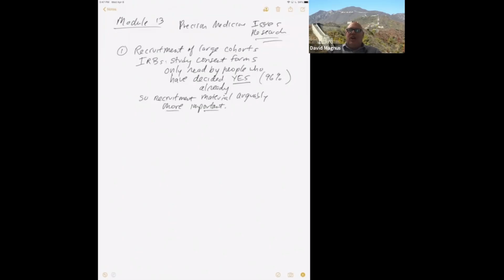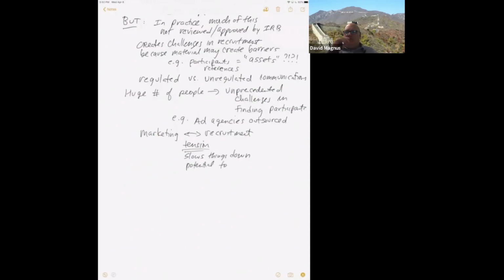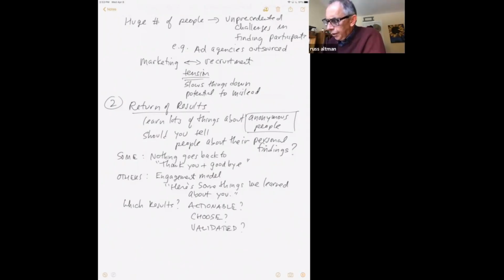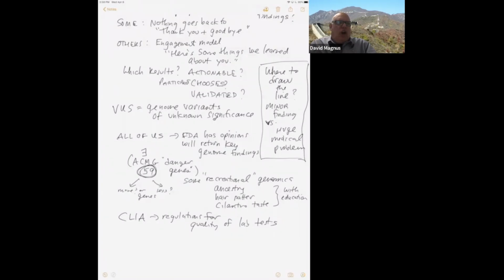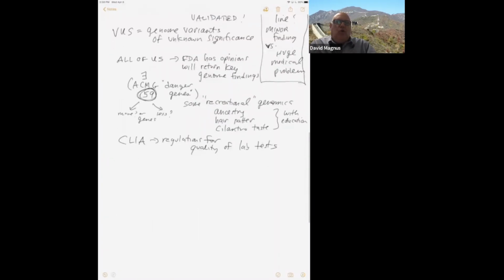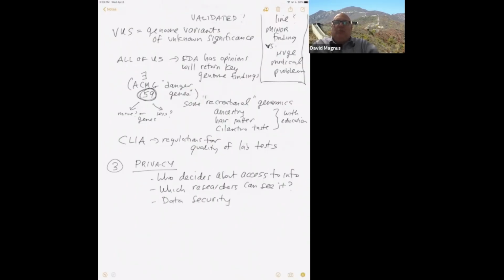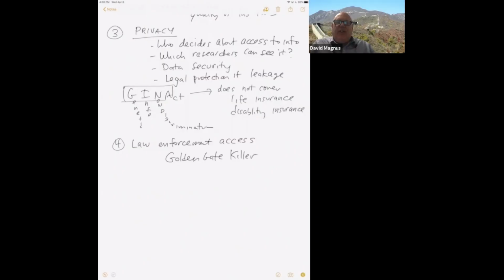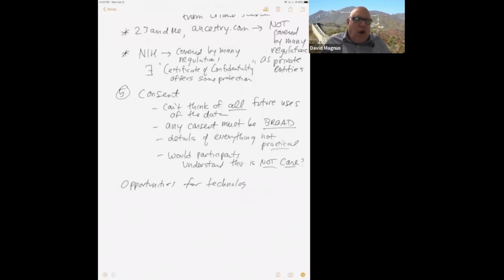BioE 131: Module 13 - Precision Medicine II